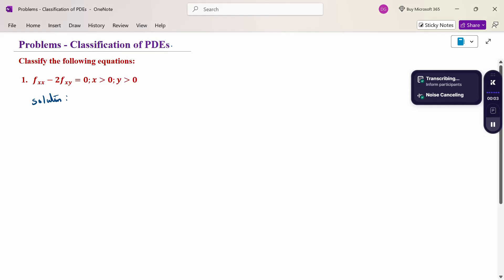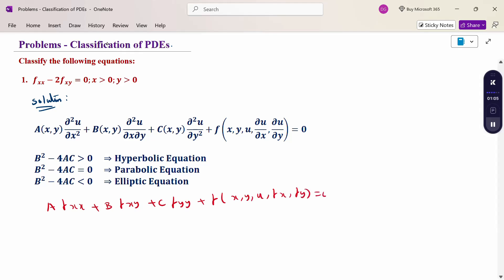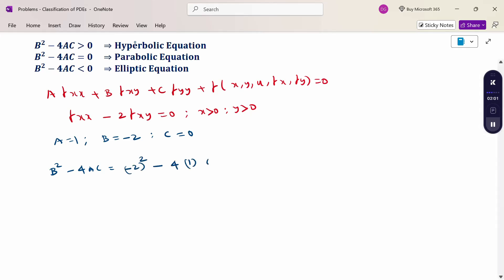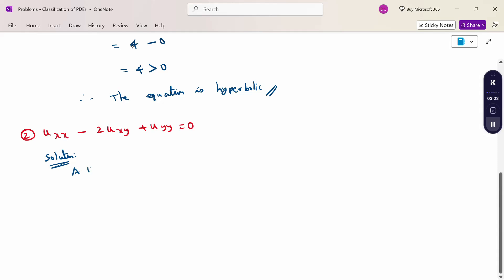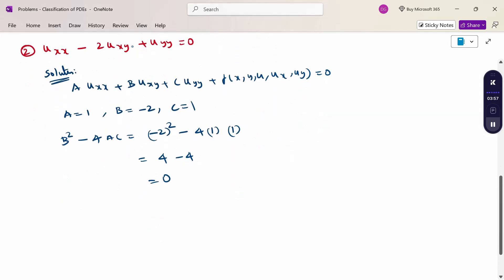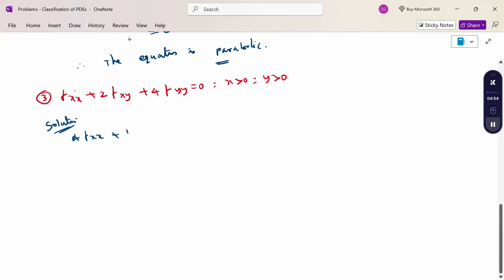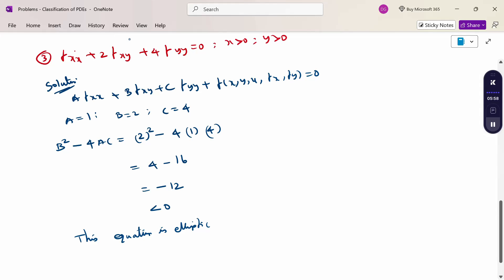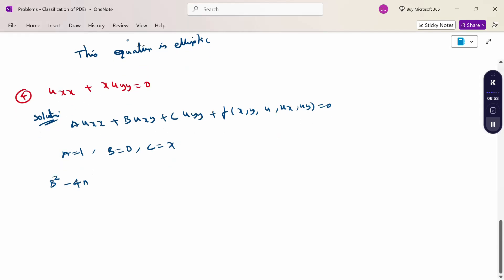Problems (1 to 4) - Classification of Partial Differential Equations